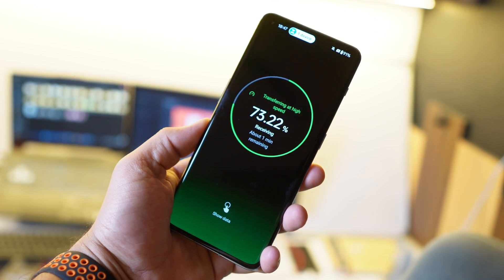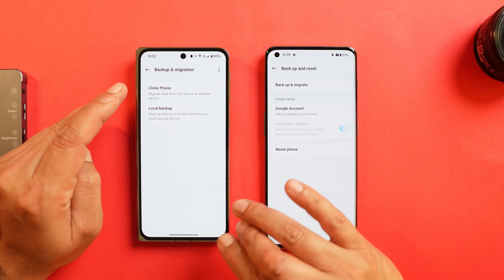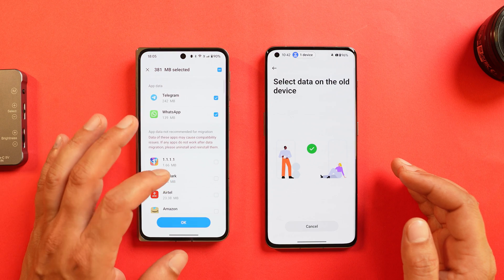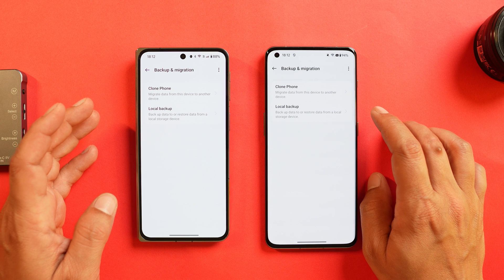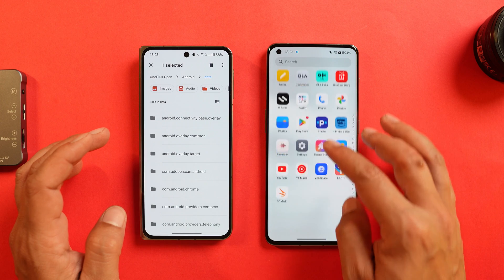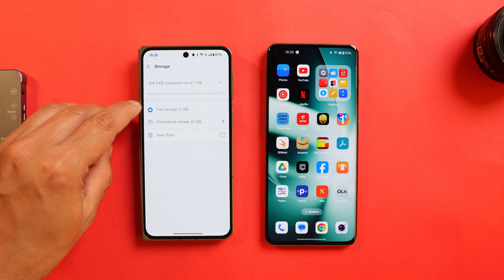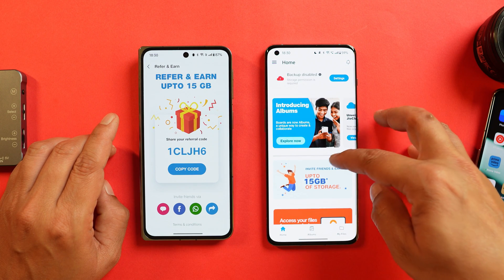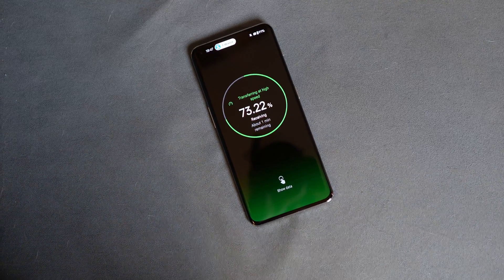Best Ways to Backup & Restore (Photos & Videos) on Oneplus Smartphones! 2024 Ultimate Guide🔥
In this video, we have spoken about the Best ways to back up and restore Photos & Videos on Oneplus Smartphones in 2024, Check out our videos to know all three methods & let us know which one is the best.

Redmi Note 13 PRO+ First Indian Retail Unit! How I got Redmi Note 13 PRO+ for just 16452/

BEST Oxygen OS Version in 2024! Crazy Performance test between Oxygen OS 11, OOS 13.1 & OOS 14🔥

Stable Oxygen OS 14 New Update for Oneplus 10 Series! FIXED BATTERY DRAIN ON OXYGEN OS 14?

First Update of 2024 Nothing Phone (2) Android 14 - Nothing OS 2.5.1 (A) Fixed Glyph Light Effect!

Nothing Phone 2 In-Depth REVIEW after Nothing OS 2.5.1 (Android 14) WORST CAMERA PHONE FOR 40000/

ONEPLUS OPEN Gets First Build of Oxygen OS 14 - SADLY NOTHING DIFFERENT FOR 1.4 Lakh Phone!